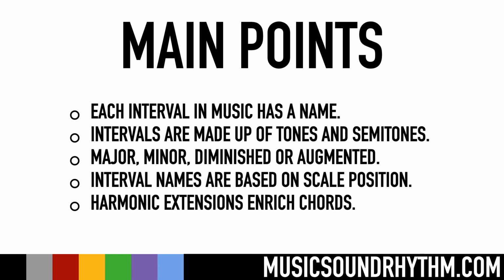Music Fundamentals: Intervals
In this video we look at musical intervals. These are names of gaps from one note to another.

For more music information, tips and videos go to musicsoundrhythm.com.